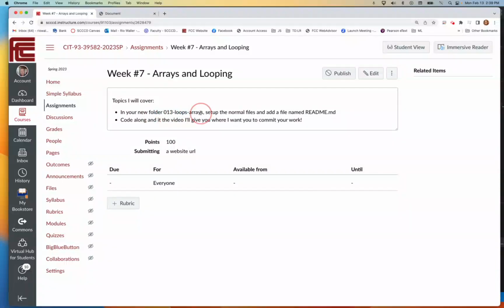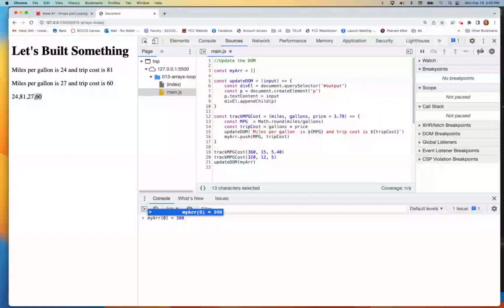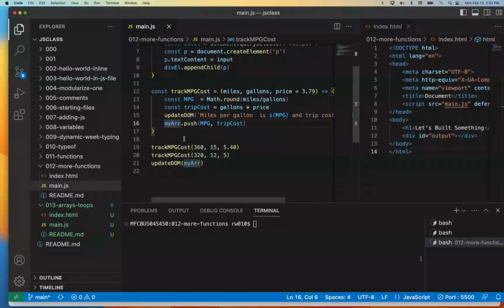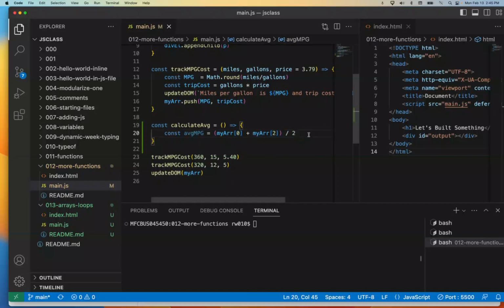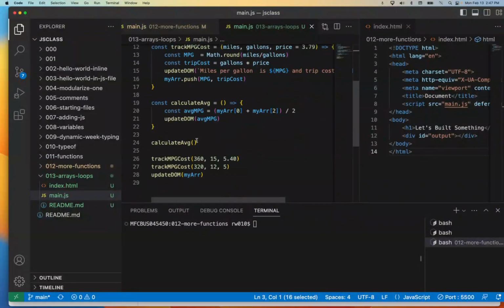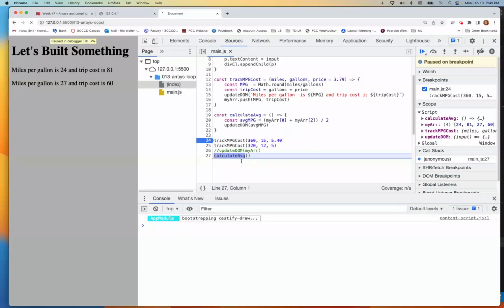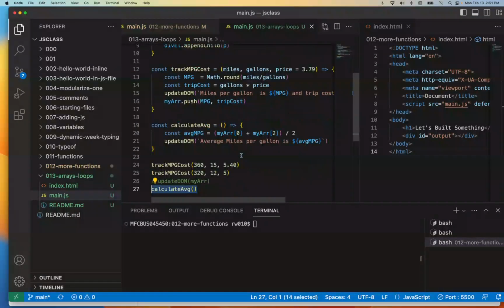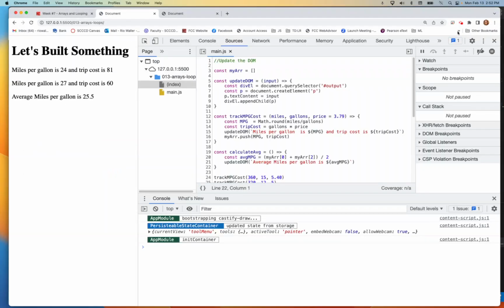CIT93SP23 - Week 7 How to determine average MPG